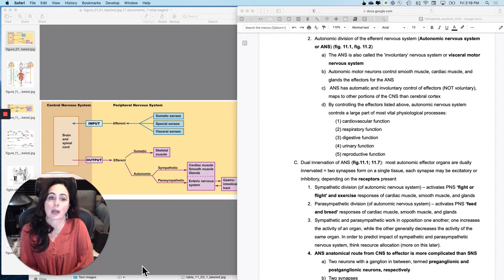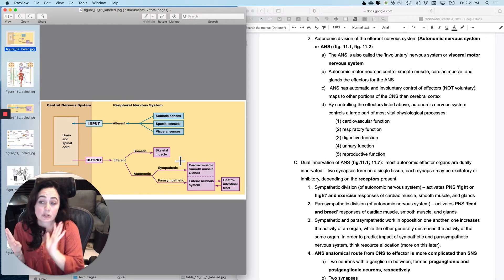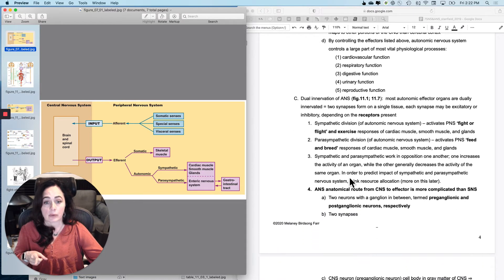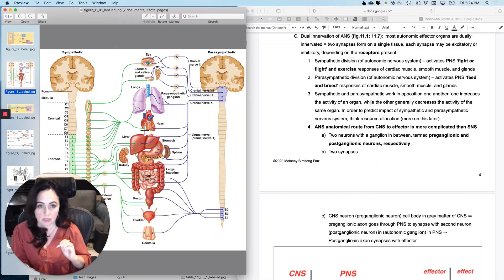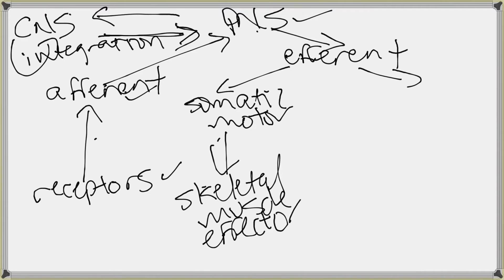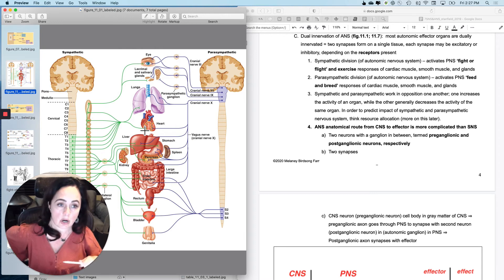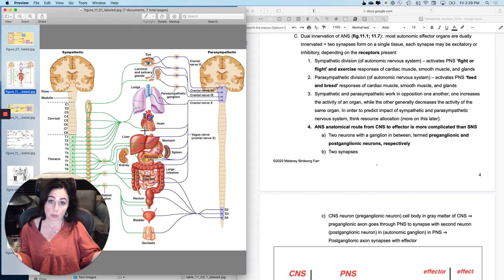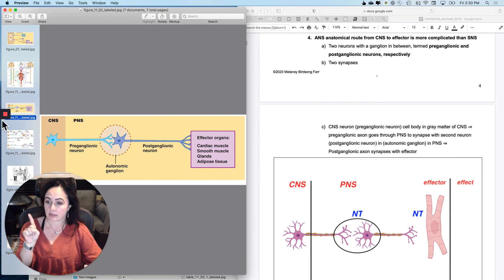SNS ANS2 Autonomic intro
If you are an educator or learner (not in my courses) and would like access to the guided notes, please visit this site: